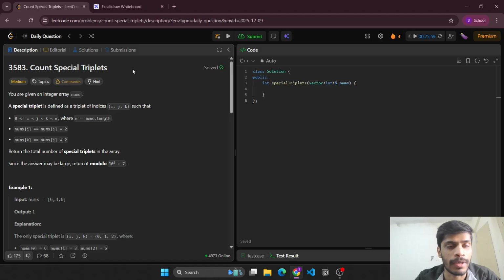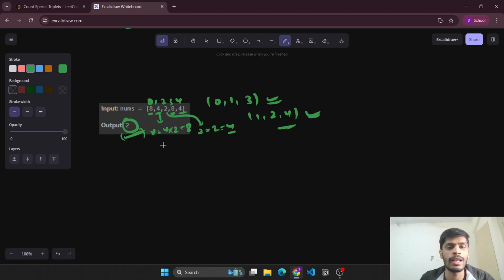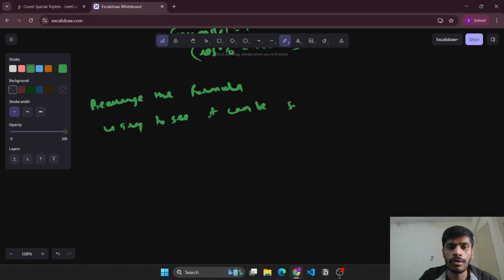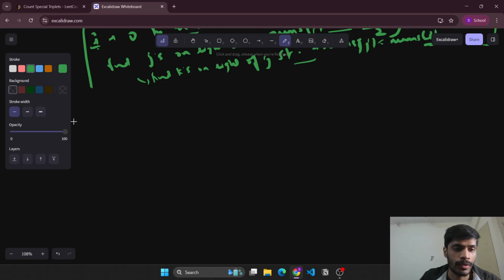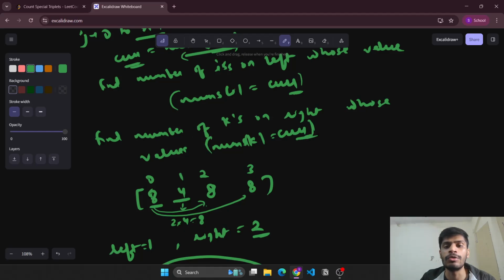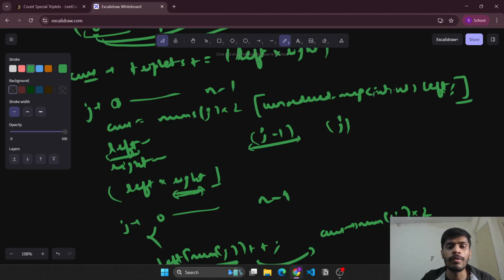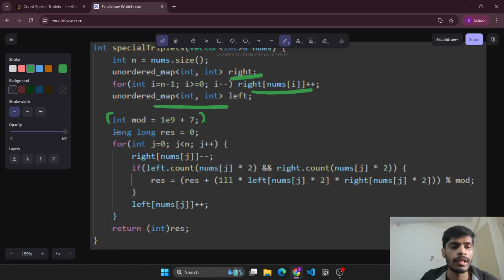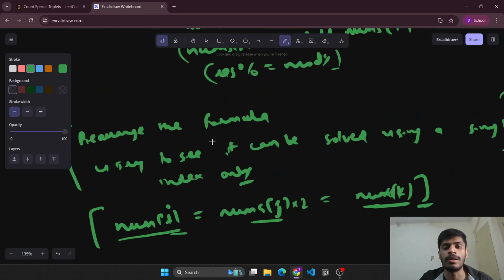LeetCode 3583 | Count Special Triplets | Optimal Prefix + Hashing Intuition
Solve LeetCode 3583 – Count Special Triplets with the clearest intuition and most optimal approach!
This problem asks us to count all triplets (i, j, k) that satisfy a special mathematical condition based on prefix sums and differences.

In this video, you will learn:
🔹 Why brute force O(n³) and O(n²) fail
🔹 The hidden pattern behind the triplet condition
🔹 How prefix sums + hashing reduce the problem to O(n)
🔹 How to track required values using frequency maps
🔹 A complete dry run to make the logic crystal clear

This is a frequent contest-level problem that teaches powerful concepts used in advanced DSA and competitive programming.